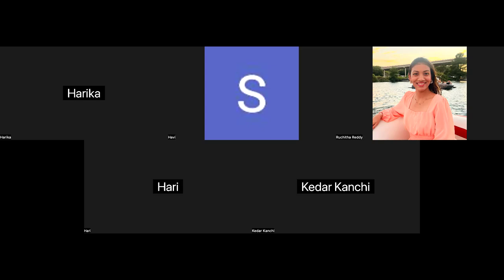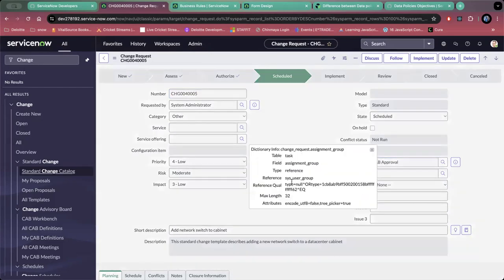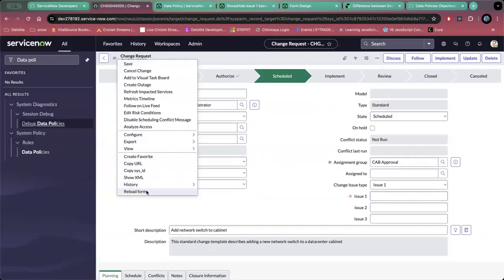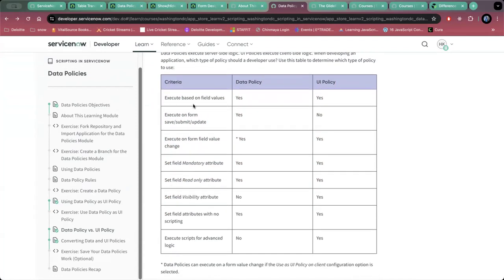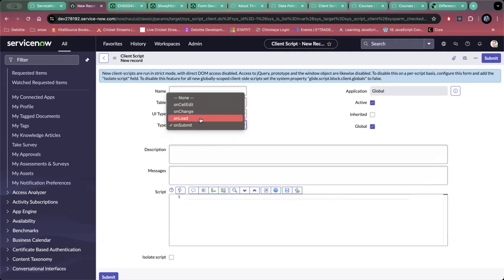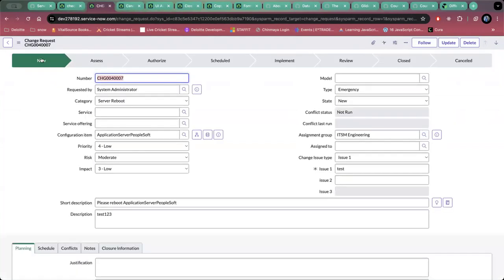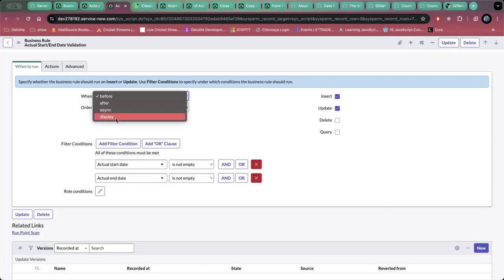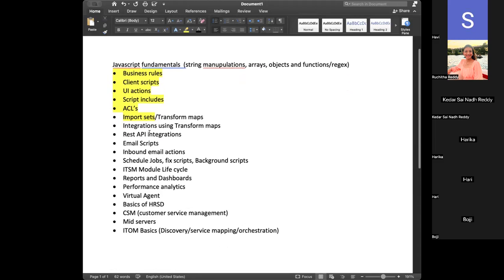ServiceNow Development Basics Session 6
UI Policies and Data Policies